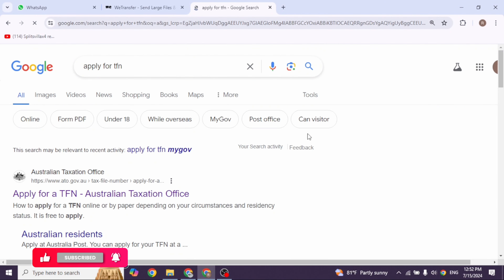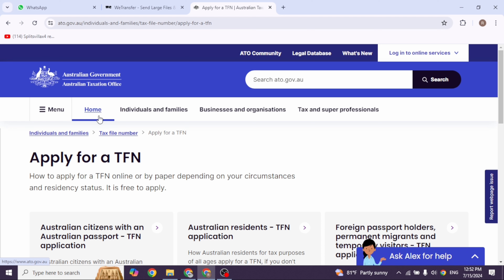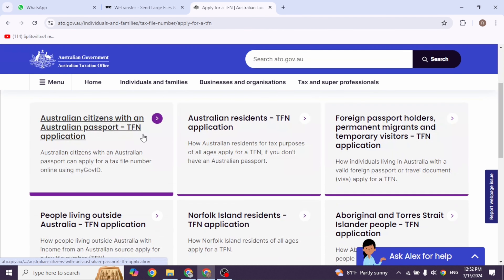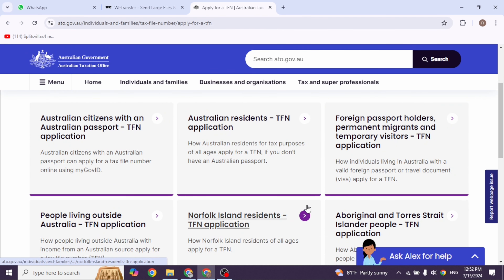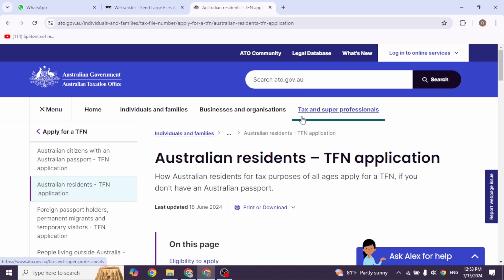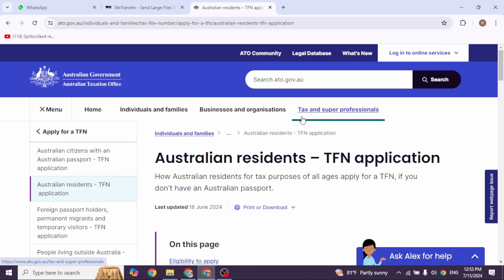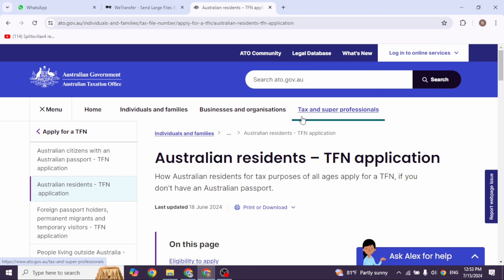How to Apply For Tax File Number (TFN) | Australia Step by Step 2024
Tutorial On How to Apply For Tax File Number (TFN) | Australia Step by Step 2024

Welcome to Official Help Desk! In this video, we'll guide you through the process of applying for a Tax File Number (TFN) in Australia, step by step, for 2024. We'll also cover how to apply for a TFN through the Australian Taxation Office and answer the common question, "How do I get a TFN?"

📝 **Topics Covered:**

- How to Apply For Tax File Number 2024: Step-by-step instructions on how to apply for a Tax File Number in 2024, ensuring a smooth application process.

- Apply for a TFN - Australian Taxation Office: Detailed guidance on navigating the Australian Taxation Office's (ATO) website to apply for your TFN.

- How do I get a TFN?: Tips and answers to frequently asked questions about obtaining a TFN, helping you understand the requirements and steps involved.

0:00 - Introduction
0:05 - How to Apply For Tax File Number 2024
0:15 - Apply for a TFN - Australian Taxation Office
0:25 - How do I get a TFN?

💬 Have you encountered issues while trying to apply for a Tax File Number? What solutions worked for you? Share your experiences or ask for help in the comments section below!